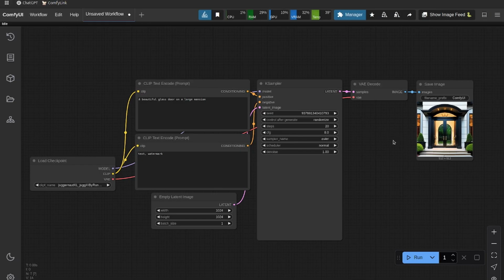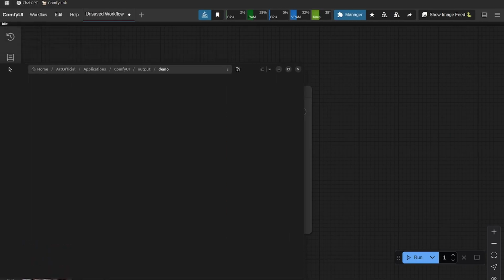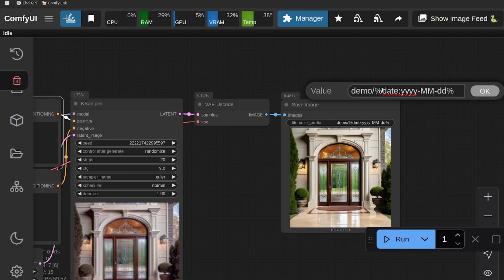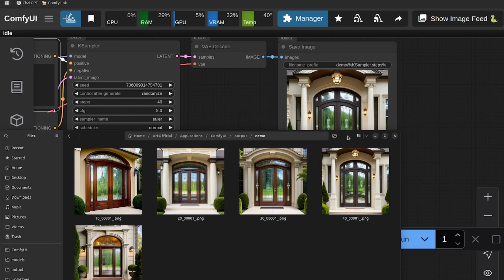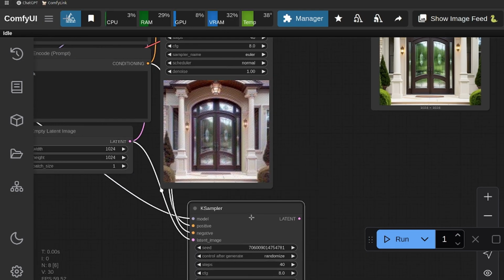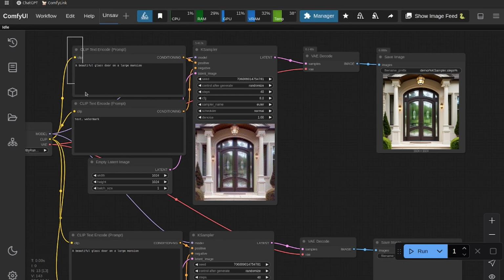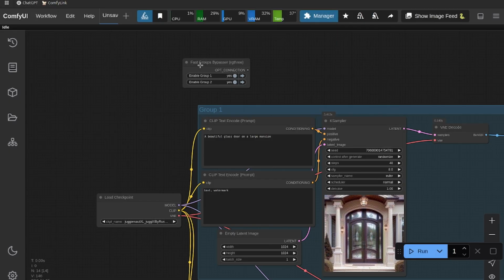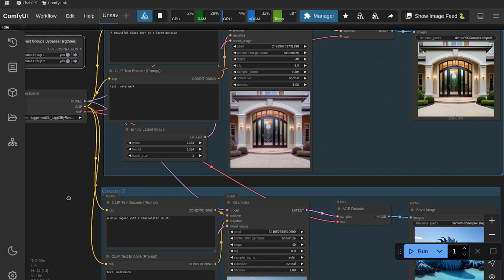Master ComfyUI Like a Pro! Hidden Features, Essential Tips, & Shortcuts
Level up your AI workflow with these pro tips and hidden features in ComfyUI! From file-saving hacks to powerful rgthree extensions, I’ll show you how to work faster and smarter. If you’re serious about AI image generation and want to master ComfyUI, this tutorial is for you.

🔗 Timestamps:
0:00 Intro
0:30 Timestamps when Saving Files
1:50 Node Variables in Save Image Node
4:15 Copy+Pasting Tricks
6:00 Create Group Shortcut
6:53 rgthree Fast Groups Bypasser
8:07 Outro

🎨 Perfect for AI artists, Stable Diffusion users, and ComfyUI creators looking to speed up workflows.